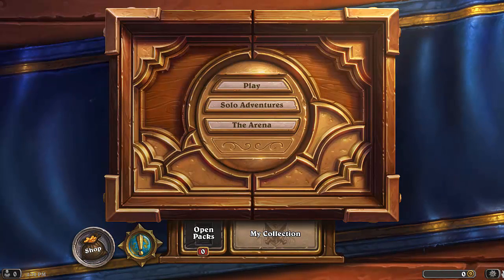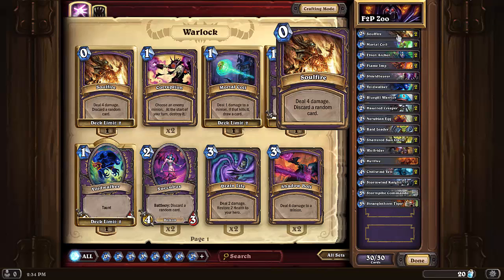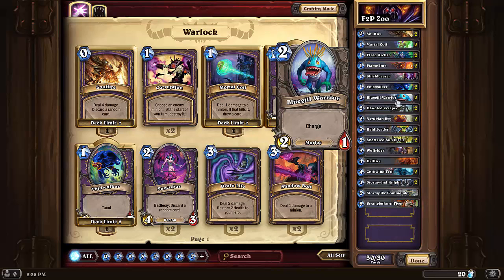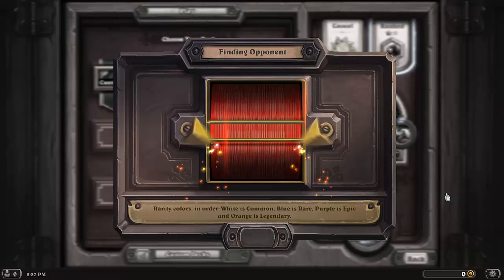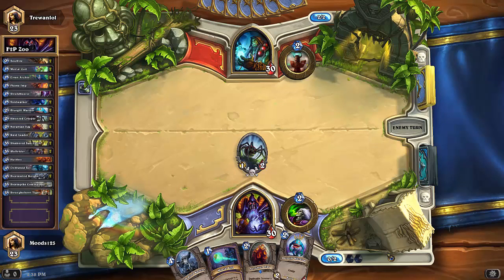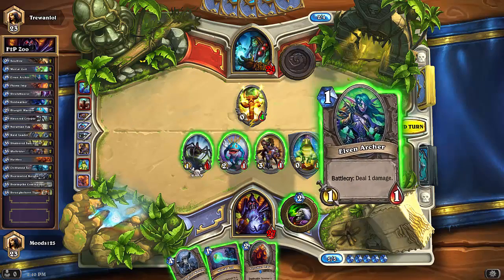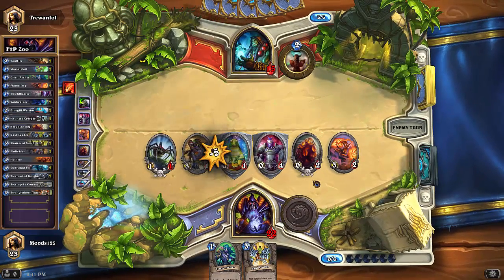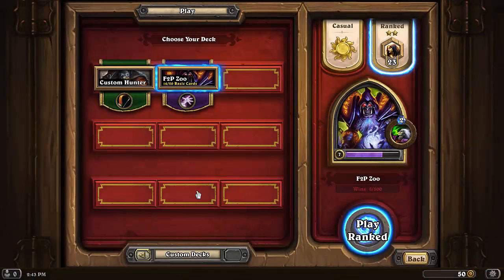Hearthstone: Heroes of Warcraft Free to Play Deck Legend Run game 1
Here is my first video of Hearthstone on the channel.  If you like then be sure to tell me.  If you want to keep if separate from the Pokemon videos I can also do that as well.  Just let me know what you think as we take a free to play deck and try to reach legend rank.